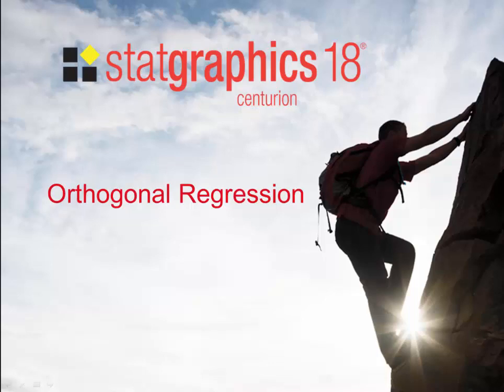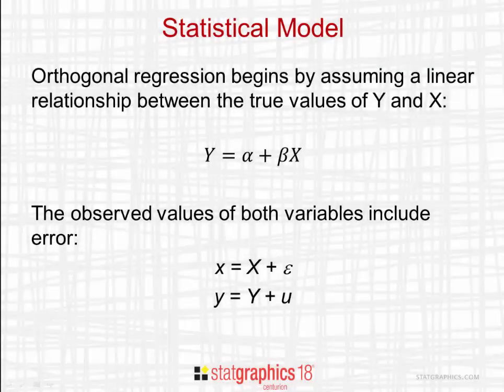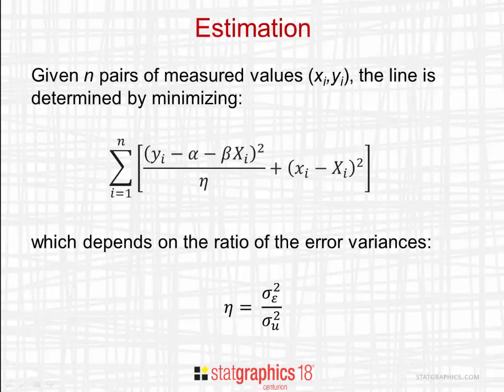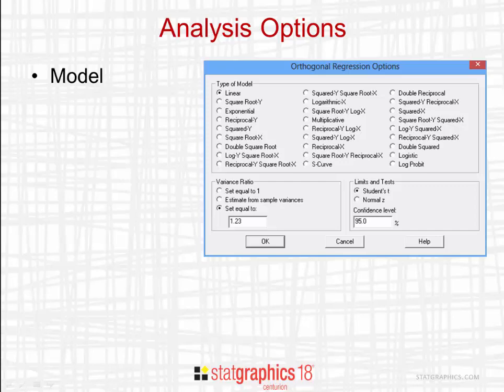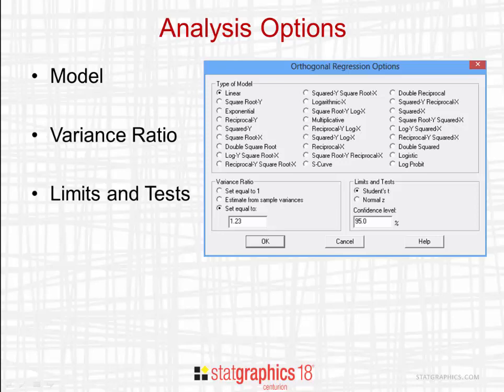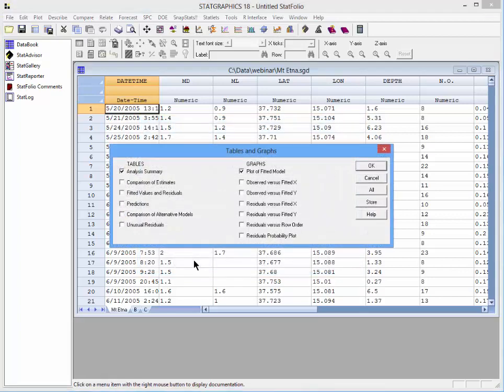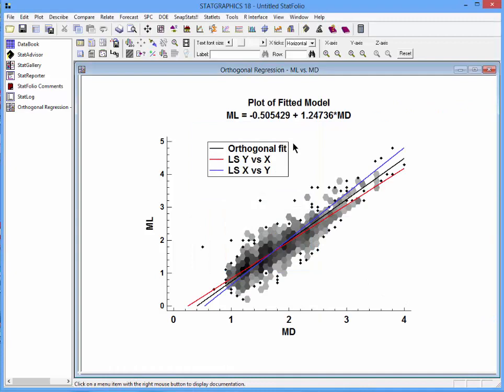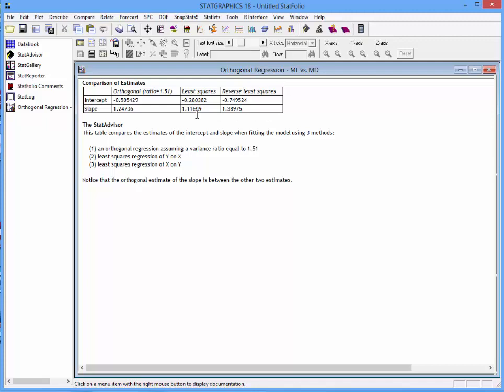Orthogonal Regression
This video illustrates the use of Orthogonal Regression for modeling the magnitude of earthquakes measured at Mt. Etna. Orthogonal regression is used when both Y and X are observed with error. Statgraphics 18 is used to fit the model with this method, one of many regression analysis options in the program.